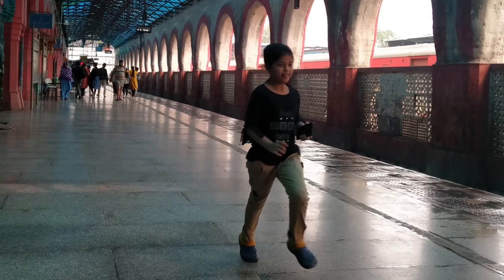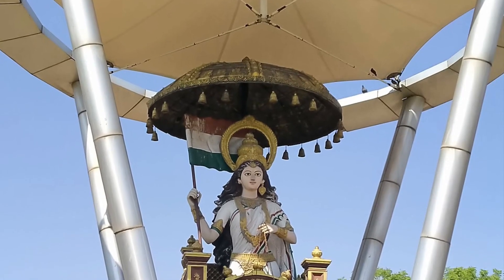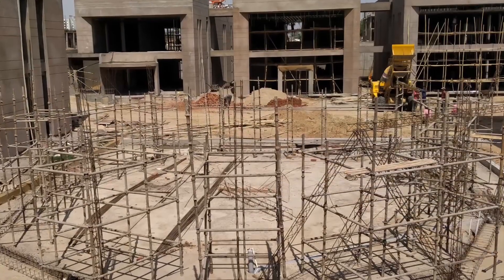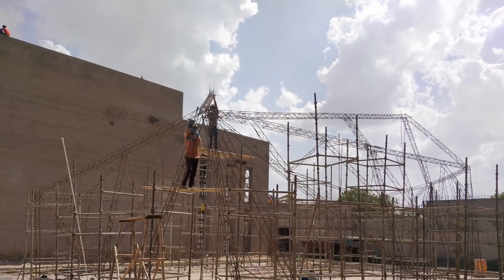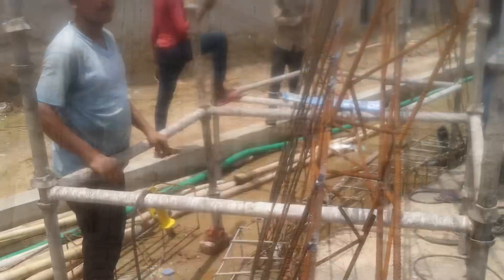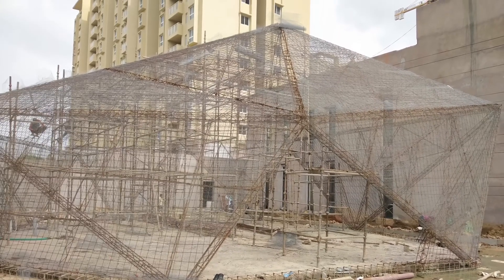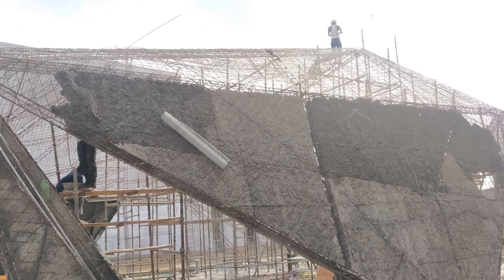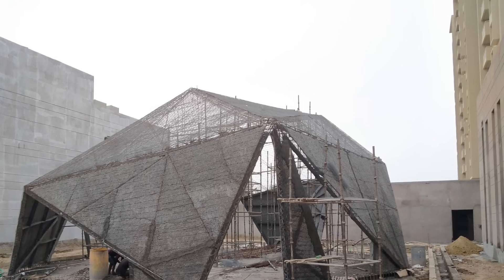Ferrocement architecture Cafeteria full construction video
Ferro cafeteria, supported on Ferro ribs and Ferrocrete beams and columns. The span is 28 m  by 26 m with max height of 8.6 m. No columns in between. The max thickness is 50mm Of the Ferro slabs.
Surface area is 7500 sqft, total duration of the project was 120 working days.